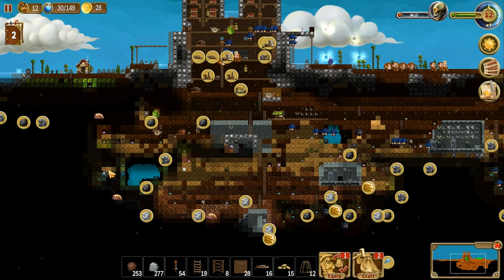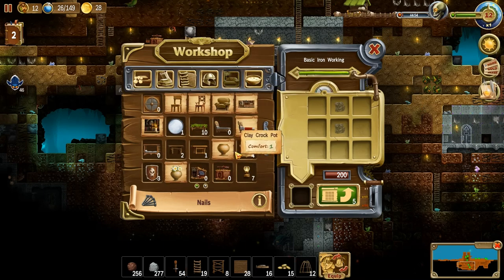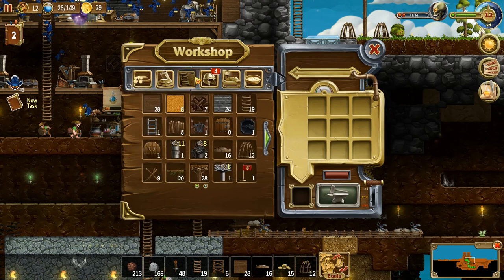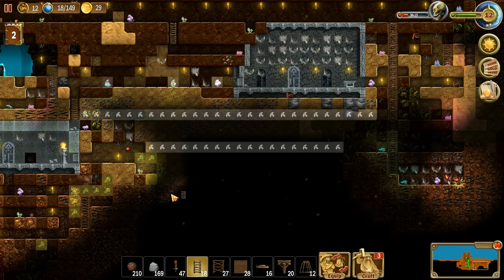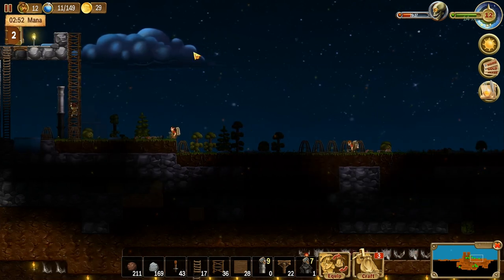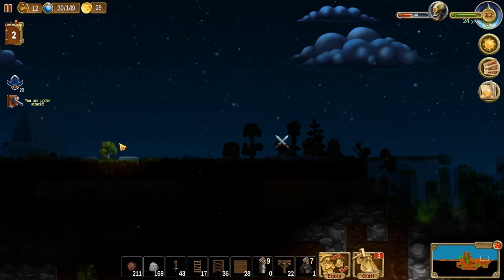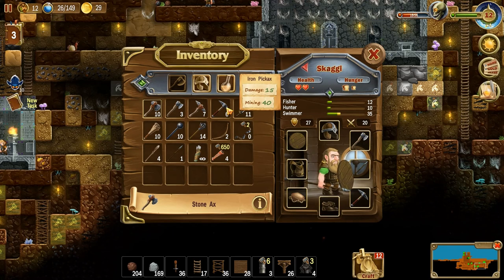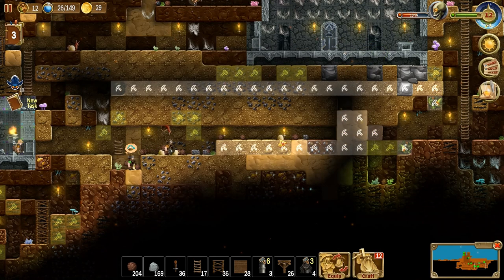Craft the World Ep 19 (with Mrs. Rambler!)